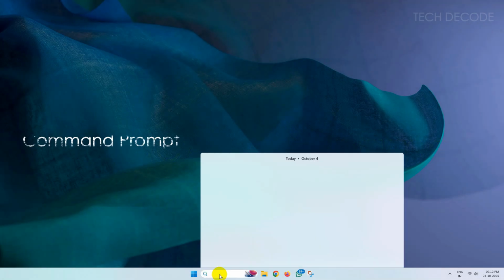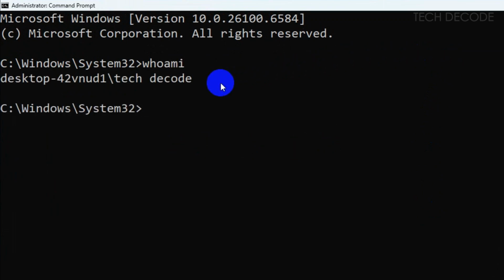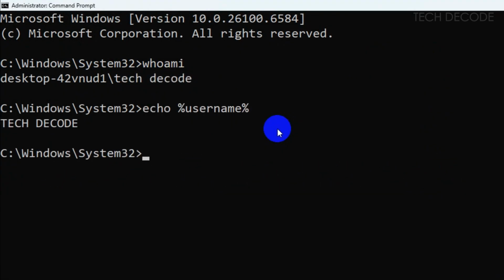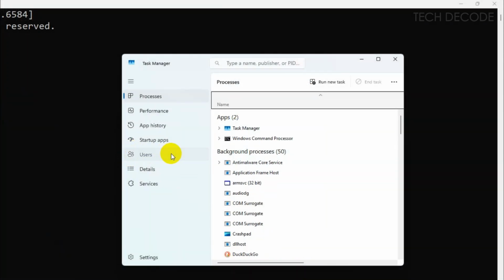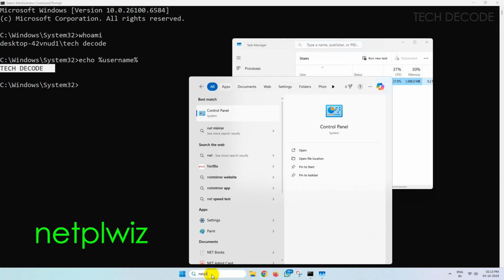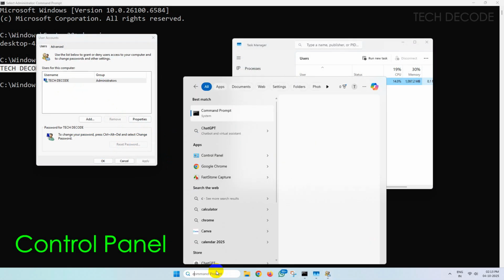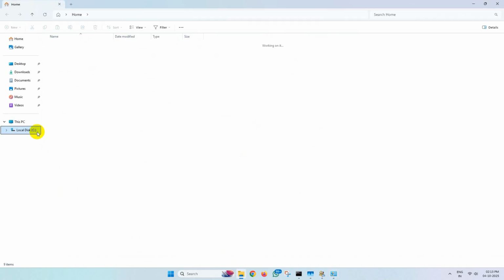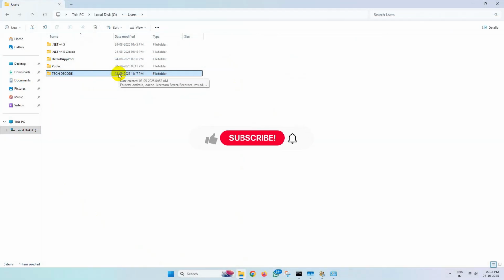Find Your Windows Username [Windows 11/10/8/7] In Six Different Ways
Want to quickly find your Windows username? Whether you need it for troubleshooting, software setup, or account management, this tutorial shows you six different methods to locate your username on Windows 11, Windows 10, Windows 8, and Windows 7.